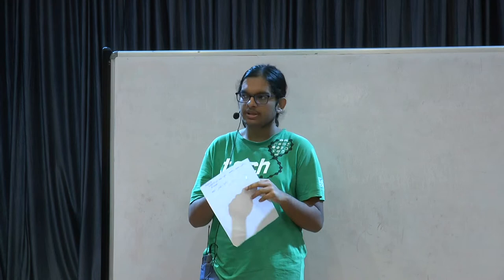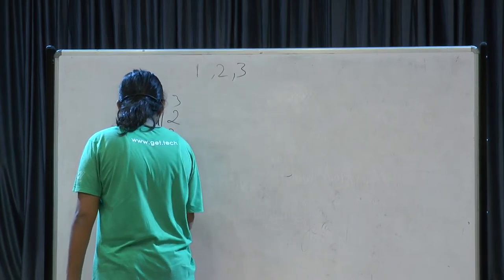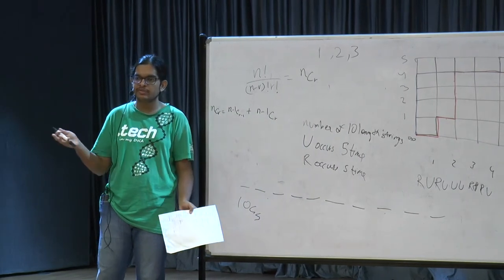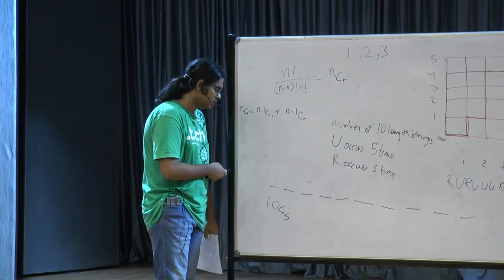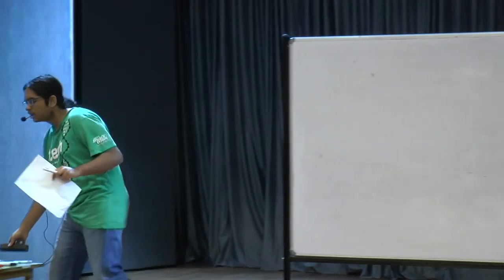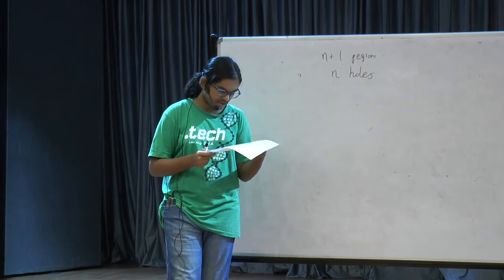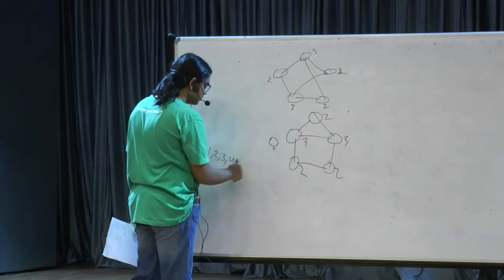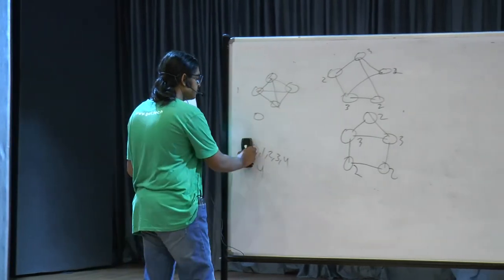Discrete Mathematics and Combinatorics | Rajat De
This is the second lecture as a part of the S.T.E.M.S. 2019 campaign, it was held at CMI on 14th October 2018.

Topic - Discrete Mathematics and Combinatorics

Speaker - Rajat De, IOI Silver Medalist

About the Speaker - Rajat De has represented India at the International Olympiad in Informatics (IOI) and has also mentored the national teams at training camps for IOI.

S.T.E.M.S. (Scholastic Test of Excellence in Mathematical Sciences), as a part of the college fest Tessellate, is a nationwide contest in Mathematics, Physics and Computer Science, which gives students an opportunity to show off their problem-solving skills, win exciting prizes and attend a 3-day camp at CMI.

Credits:
Introduction: Aditya Raut
Speaker: Prof. B.V. Rao
Camera: Shankarnarayan
Editing: Tech Team, Tessellate 2019